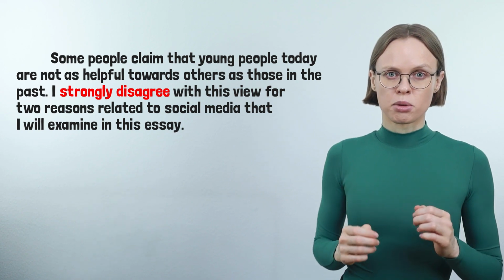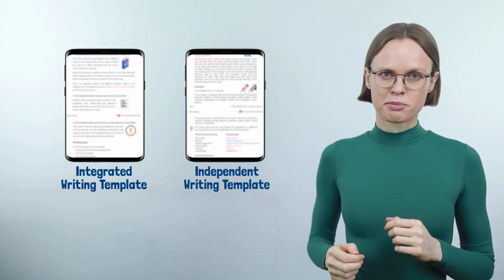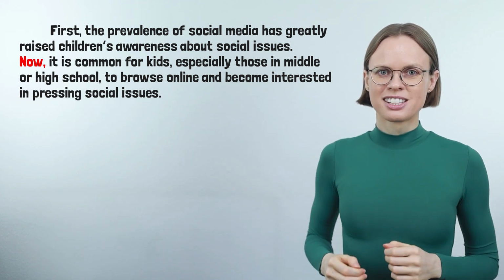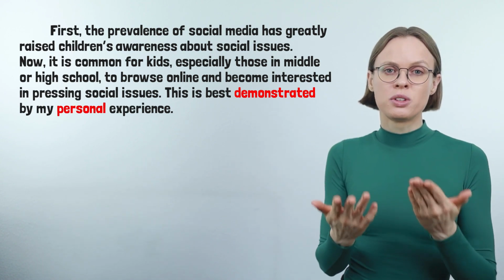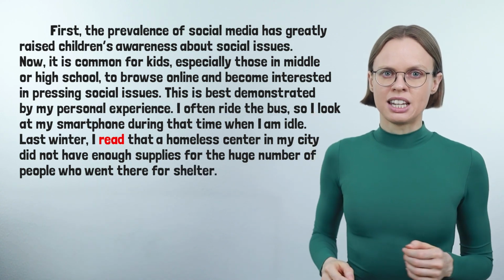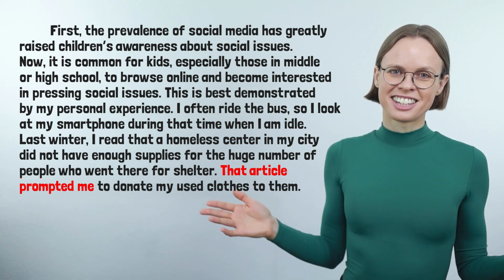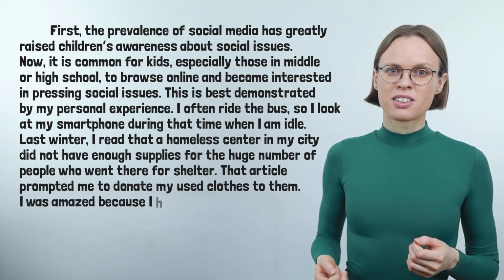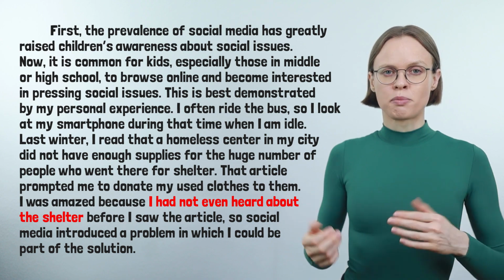TOEFL Writing Task 2 Sample Answer 30/30 Agree-Disagree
In this lesson you will learn how to write a 30/30 answer for an Agree-Disagree Question in TOEFL Writing Task 2. We will use the TOEFL Writing Template to write an amazing answer with a broad range of vocabulary. Let’s get started!

This lesson includes:
✅ A 30/30 sample answer
✅ How to use the Template
✅ Tips and tricks to get a high score
✅ Essential vocabulary

TIMESTAMPS
0:00 TOEFL Writing Task 2 Sample Answer 30/30 Agree-Disagree
00:22 – Task 2 Question
01:39 – Introduction
02:50 – Use the template
03:47 – Body paragraph 1
08:51 – Body paragraph 2
13:27 – Conclusion

📝 TOEFL Independent Writing – Full Essays

📝 TOEFL Integrated Writing - Full Essays

toefl writing practice test with answers
toefl ibt writing
toefl juva writing
writing toefl juva
toefl writing test 2023
toefl writing ibt
toefl ibt writing practice
writing 30 ibt toefl
toefl writing practice task 2
toefl ibt writing task 2 template
toefl independent writing
toefl independent writing template
toefl independent writing practice
toefl writing independent essay
independent writing toefl template
toefl writing
toefl
juva